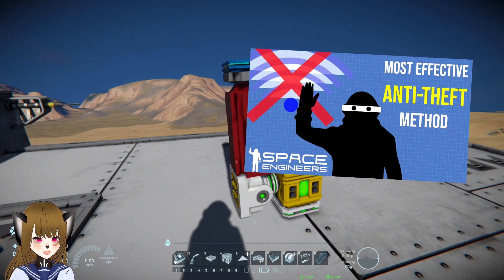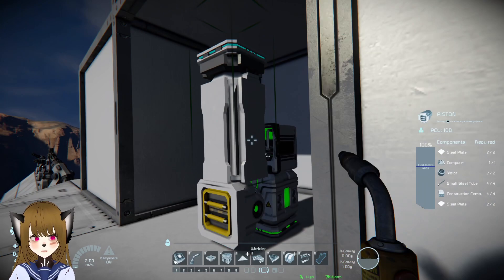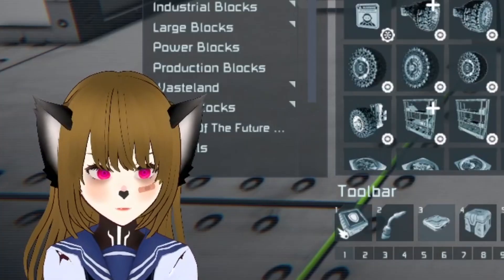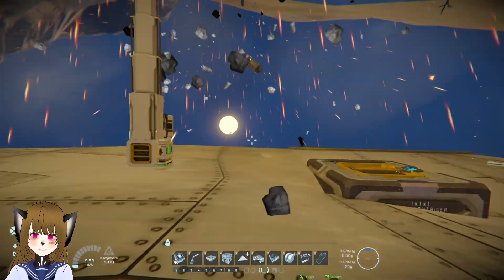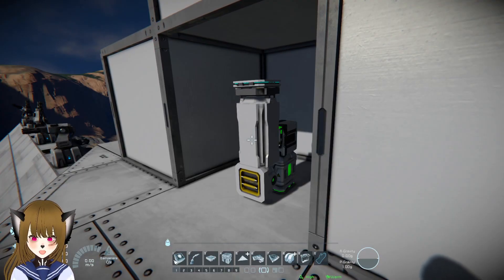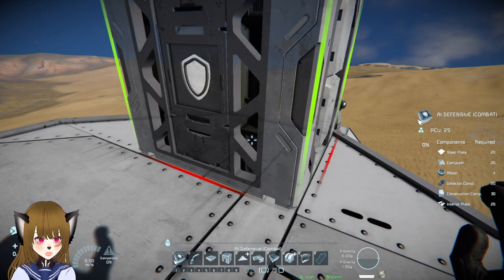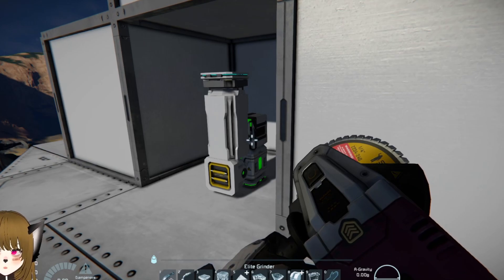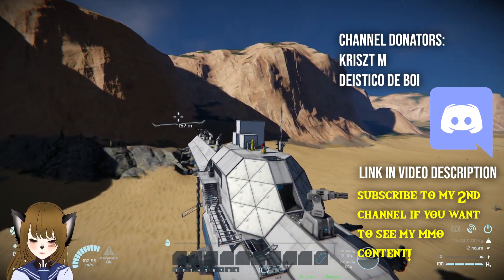This Sneaky Device Clangs a Stolen Ship, Space Engineers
A short video of my clang-based Ship LoJack which can clang stolen ships and make it uncontrollable while being a lot harder to detect compared to more conventional ship clanger devices on Space Engineers, which can be useful if you want to annoy ship raiders who did manage to steal your ship while you're out of a survival multiplayer server for a while